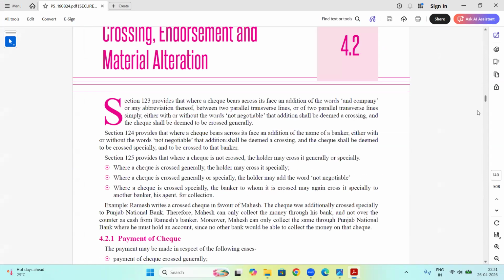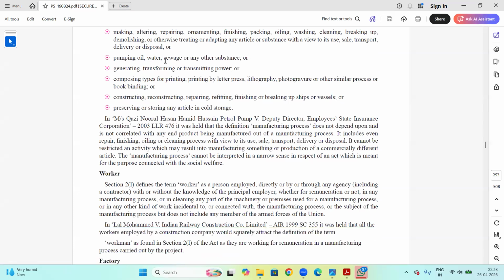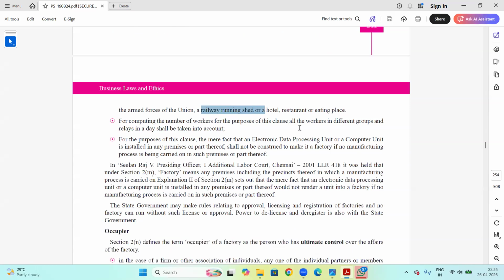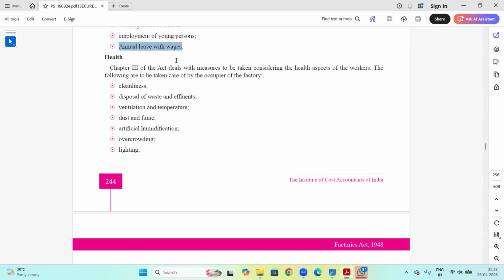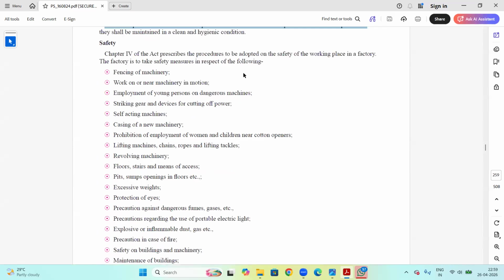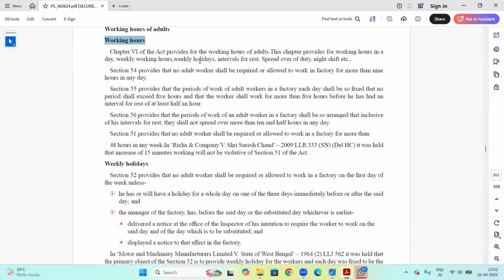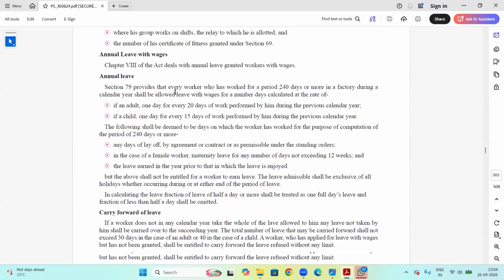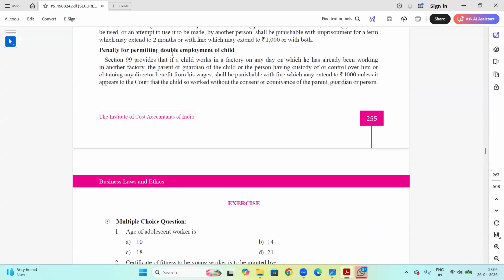📚 CMA Inter Business Law & Ethics | Marathon Lecture | Chapter 7 – Factories Act, 1948 |Questions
In this Marathon Video Lecture, we cover Chapter 7 – The Factories Act, 1948 in a comprehensive and exam-oriented manner for CMA Inter students. This session is designed to help you revise the entire chapter in one go with clear explanations and practical understanding.

📖 This lecture will help you build strong conceptual clarity and improve your performance in exams for CMA Inter Business Law & Ethics.